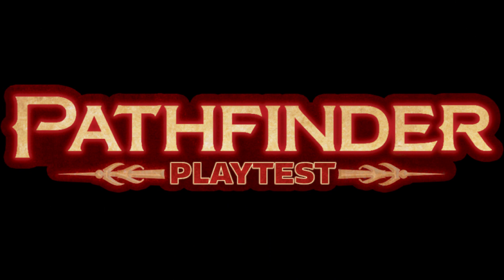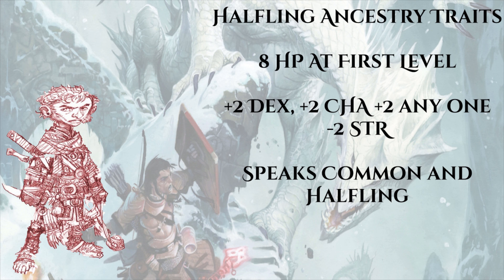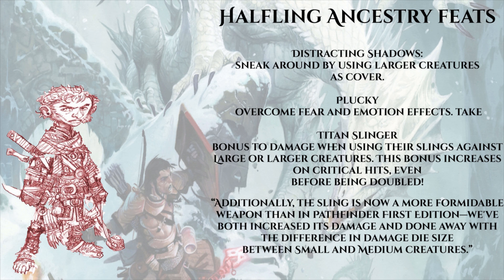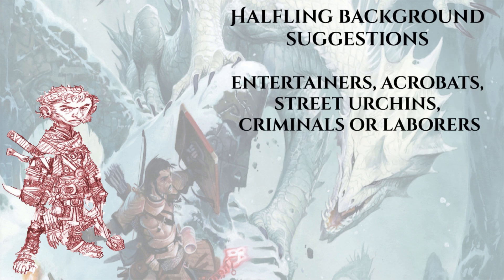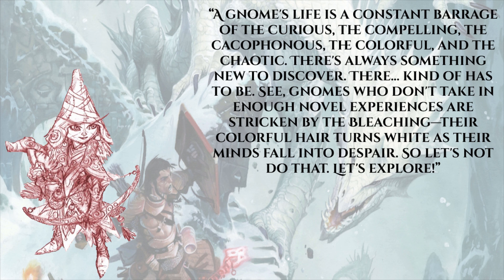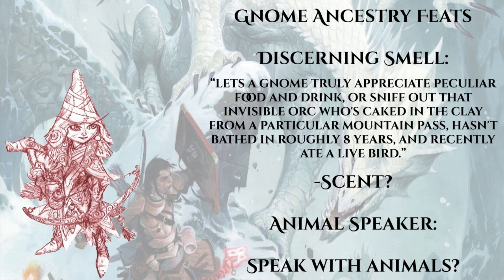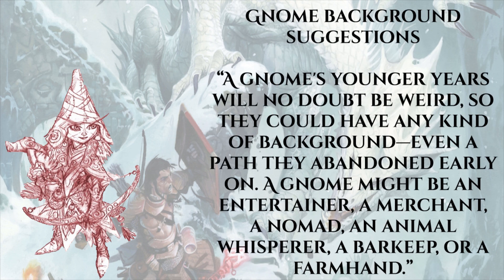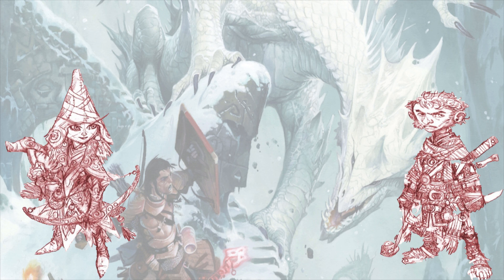Pathfinder Second Edition Halfling And Gnome Ancestries REVEALED! Feats, Traits, And ROLLUP INFO!